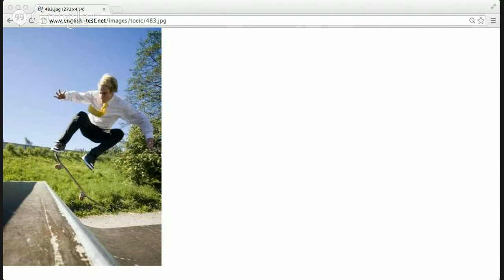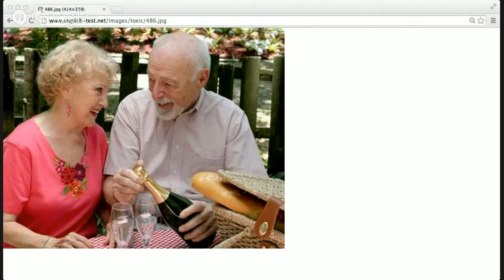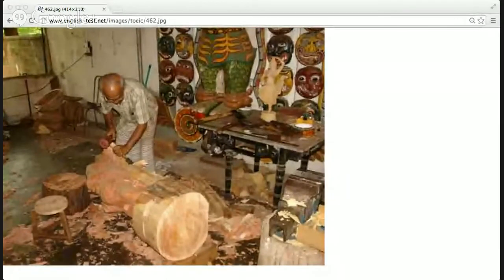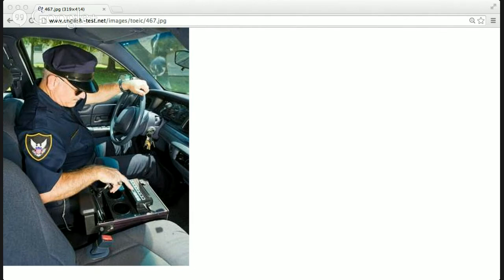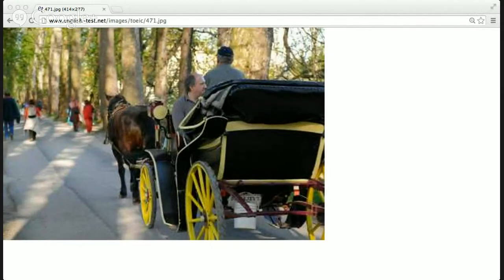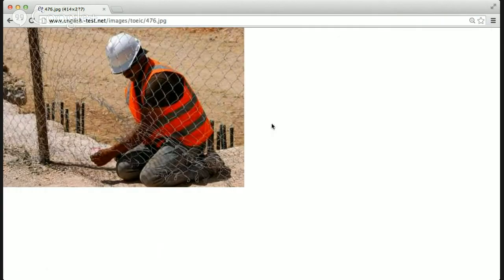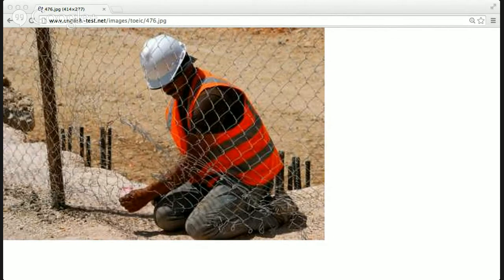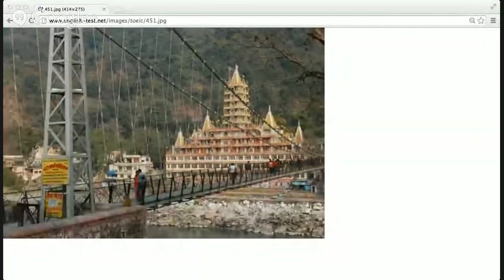Describe What You See!!!